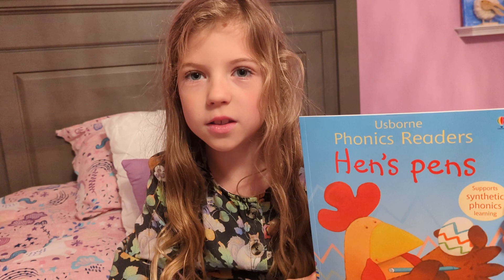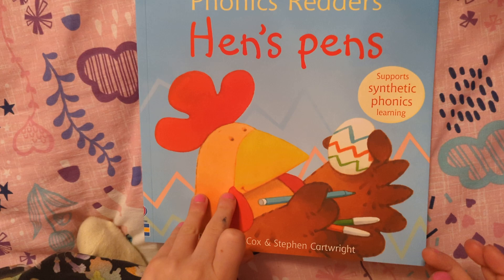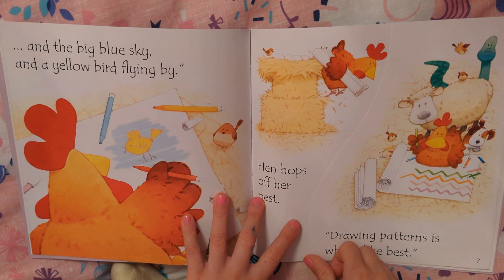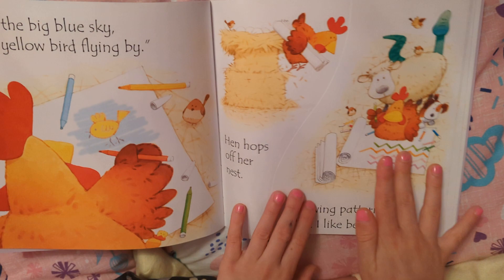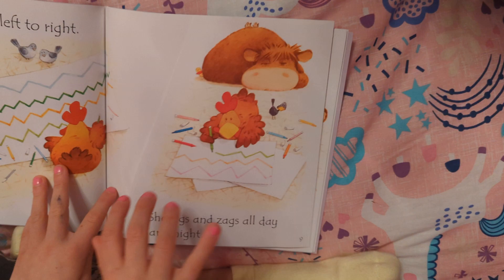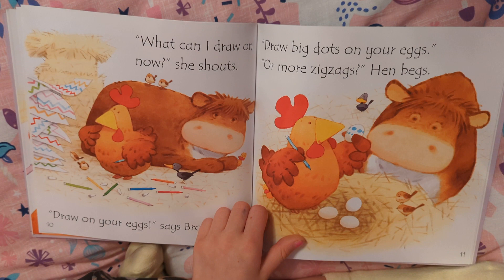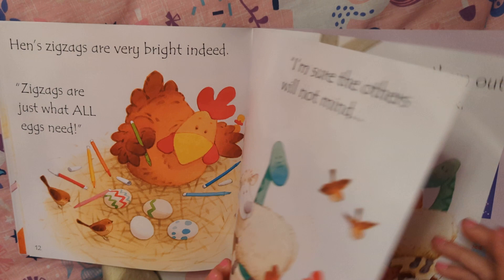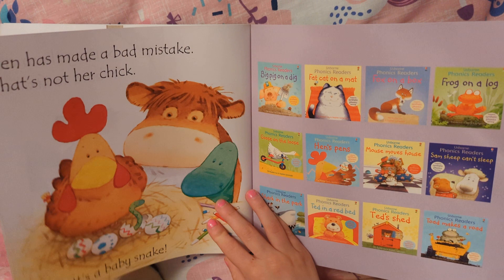Hen's Pens written by Phil Roxbee Cox illustrated by Stephen Cartwright. Read by Masha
Hen was happily drawing on ALL the eggs caught at her sight... but then, the eggs were all mixed up! Hen got a BIG surprise!